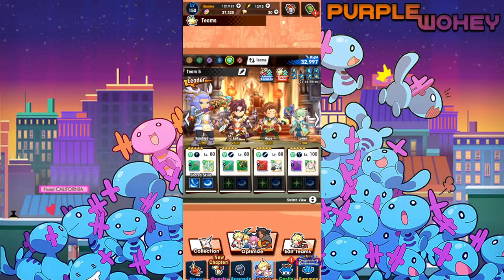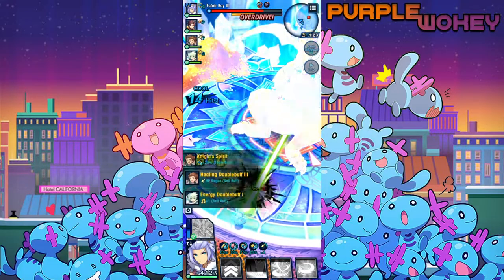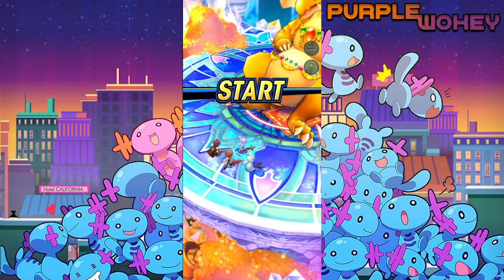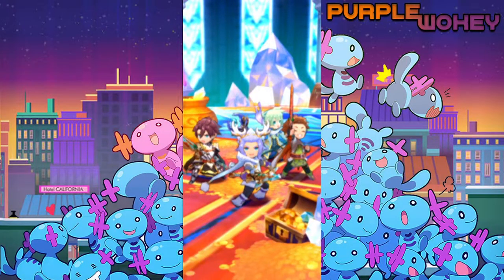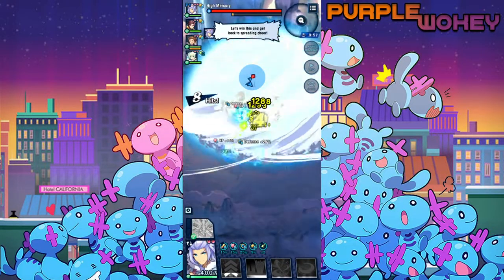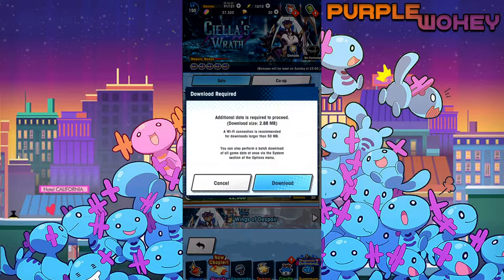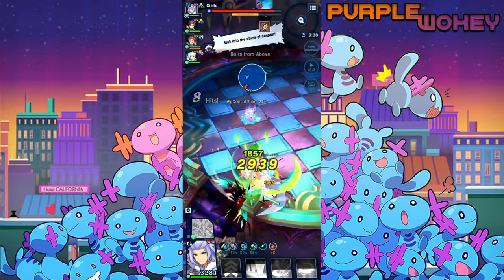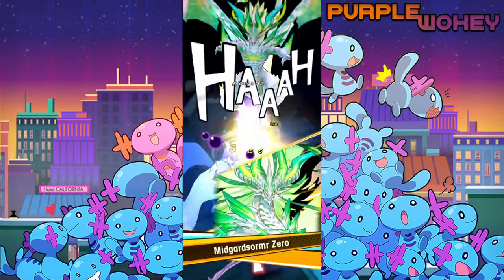A good ol Reindeer! Playing around with Dragonyule Xainfried's spiral! Dragalia Lost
Everyone's favorite single father of 2 dragons is back! In reindeer form!